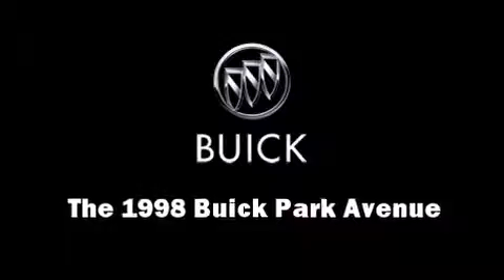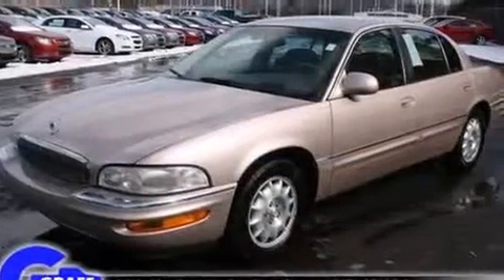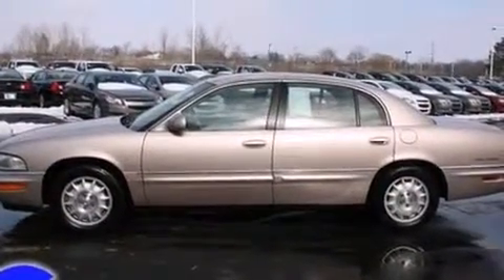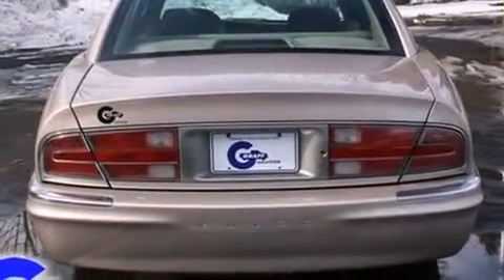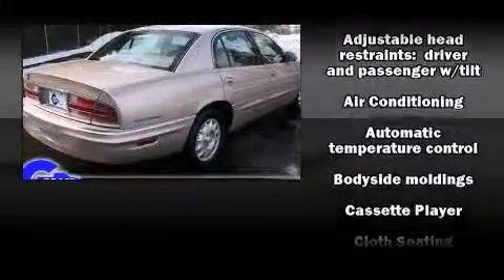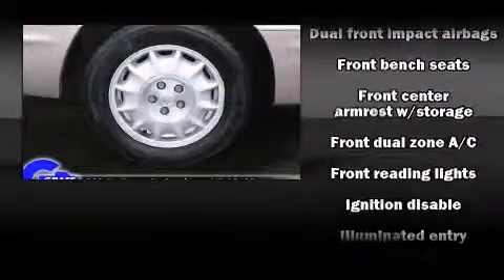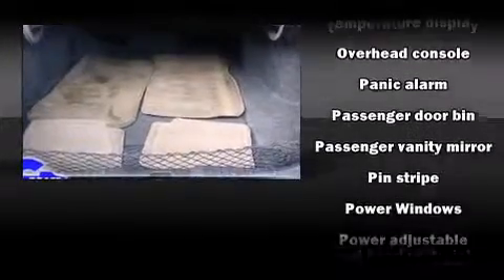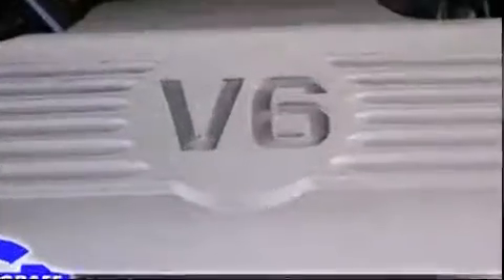1998 Buick Park Avenue near Holland, Michigan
This vehicle is a 1998 Buick Park Avenue with about 185K miles and is being powered by a 3. This 1998 Park Avenue is located near Holland, Michigan.  8L V-6 cyl engine.  Some of the key features include: am/fm radio, air conditioning.  The platimum beige metallic exterior combined with the taupe interior looks great together.  This sedan is being sold as-is without a warranty.  Some more key features on this Park Avenue include: speed control, power driver seat and heated seats.  An AutoCheck Report is available upon request.
    Hank Graff Chevrolet Davison
    Address:
    800 N. State St.